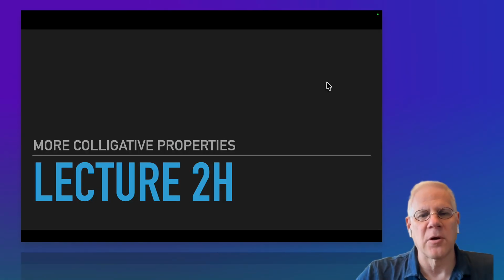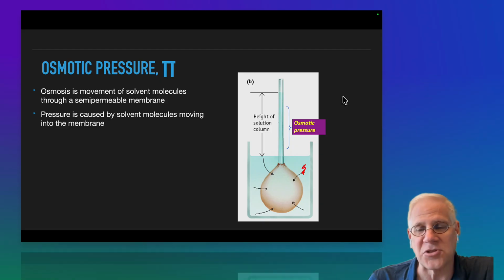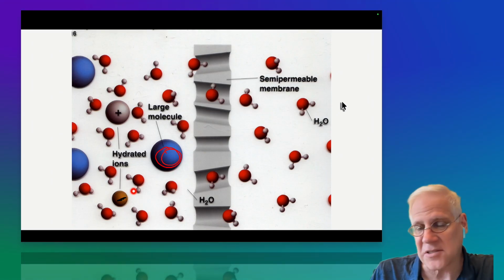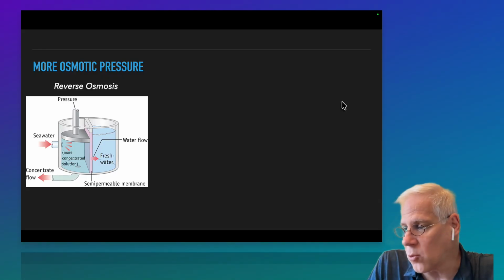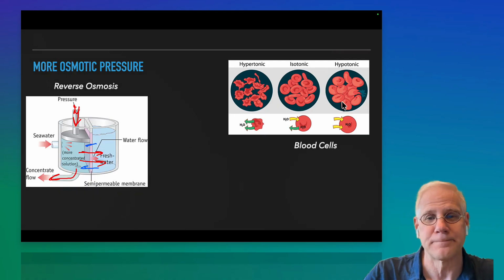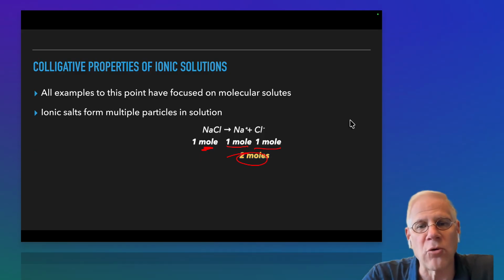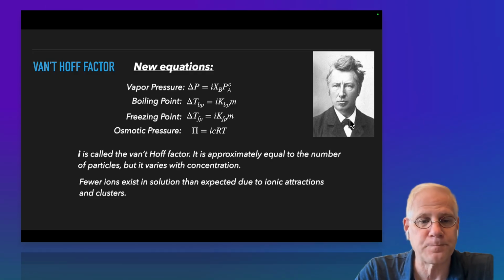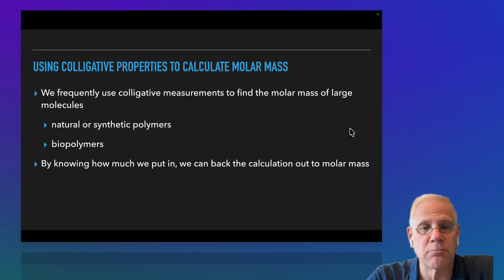Lecture 2h - Osmotic Pressure, van't Hoff factor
Table of Contents:

00:06 - Osmotic Pressure, ∏
09:46 - van’t Hoff Factor